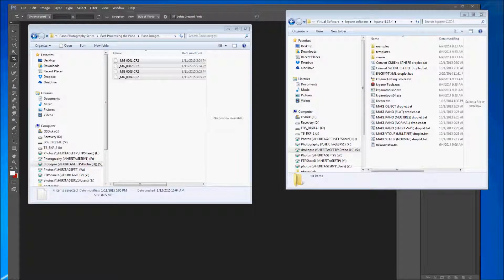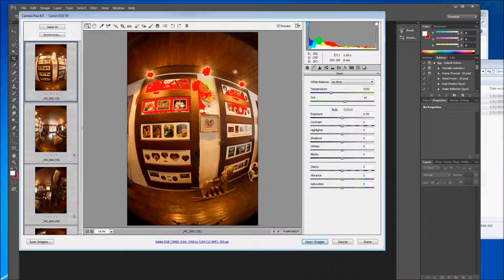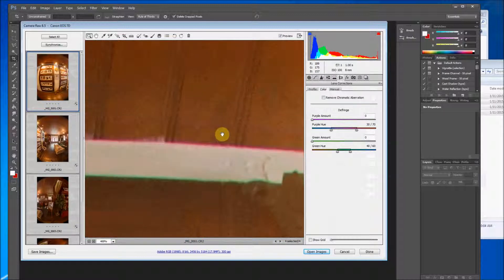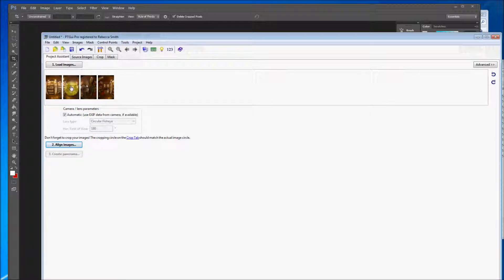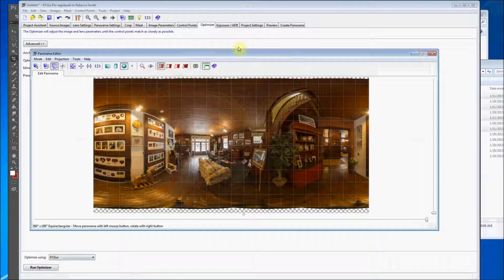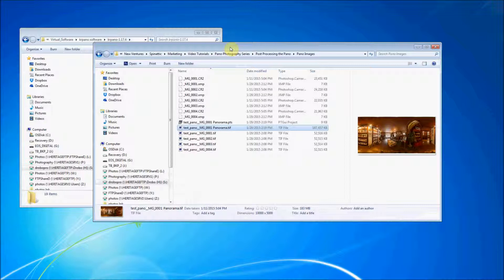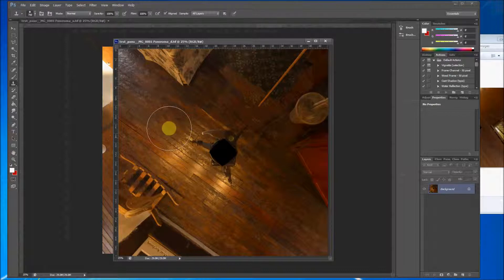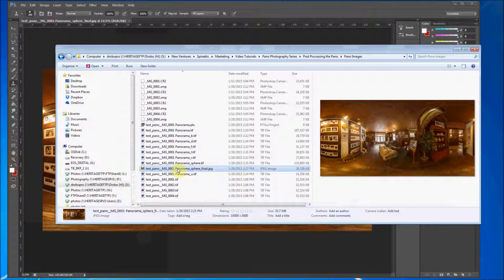Photograph and Create a 360 Panorama | Part 4 - Stitching the Pano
You'll need. Photoshop, PTGui and Krpano. In this video, we'll show you how to post process your images in camera raw, get rid of the camera aberrations, stitch the images easily, and take out the tripod foot print using Krpano tools. Enjoy!